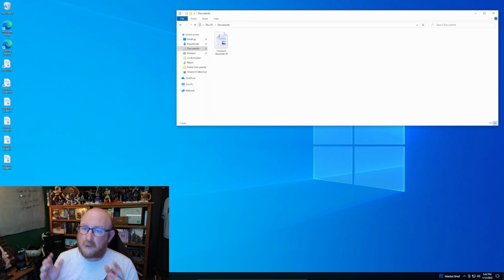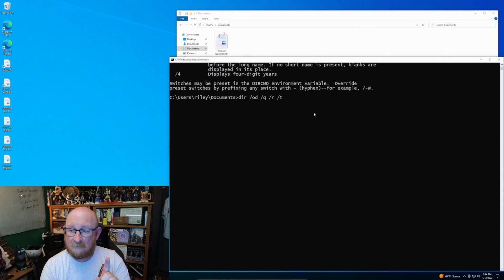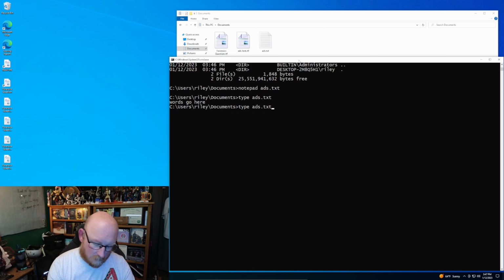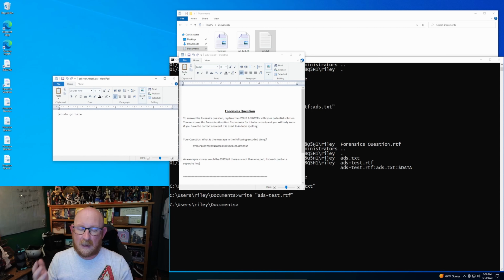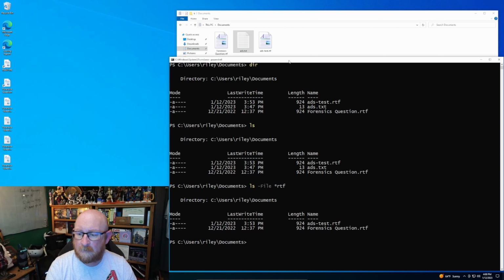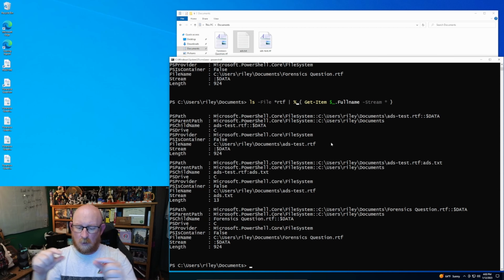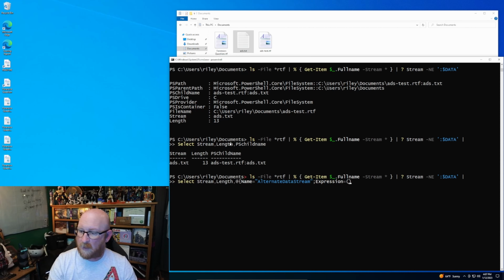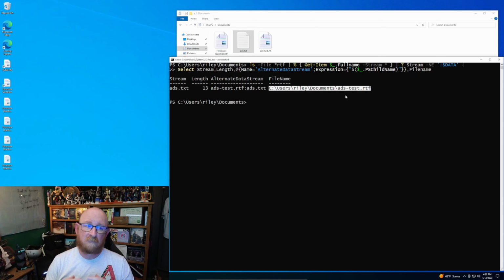Hiding in plain sight - Alternate Data Streams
In this video, the Kilt Guy talks about alternate data streams and how files or even entire programs can be hidden from plain sight

Commands Used in this video:
In the Command Prompt:
dir /od /q /r /s /ta

In PowerShell (this is all one command):
Get-ChildItem -File *.rtf |
ForEach { Get-Item $_.FullName -Stream * }|
Where-Object Stream -NE ':$Data' |
Select-Object Stream,Length,@{Name="AlternateDataStream";Expression={"$($_.PSChildName)"}},FileName

Chapters
0:00 Intro
0:58 What are Alternate Data Streams (ADS)?
2:04 How to find ADS in the Command Prompt
4:33 Creating an ADS-embedded file
8:50 Calling/Opening the ADS file
11:29 Going into PowerShell and using the pipeline to find the Streams
18:33 Enriching your output using the pipeline
22:00 Outro